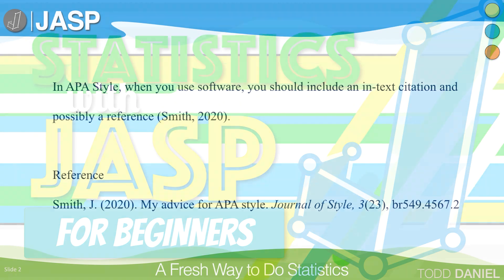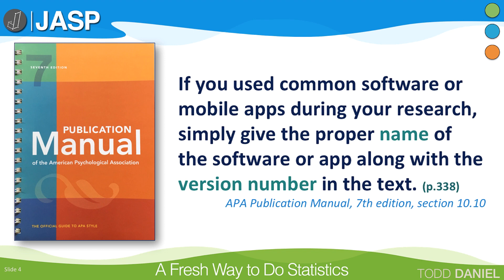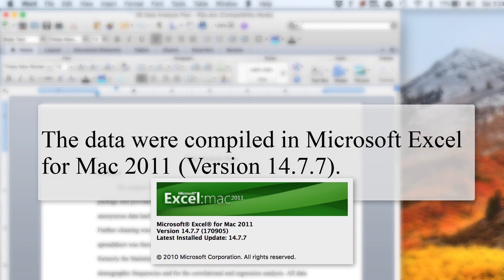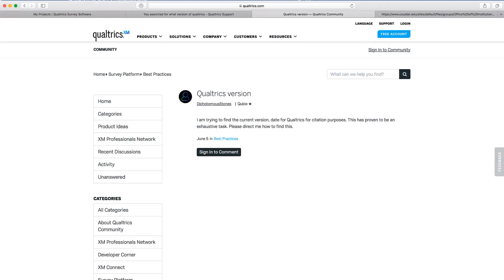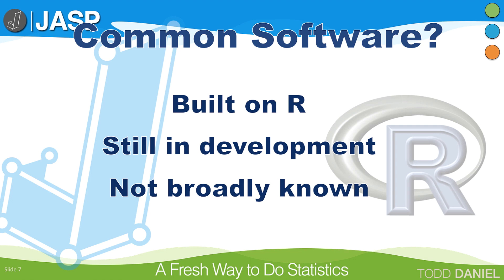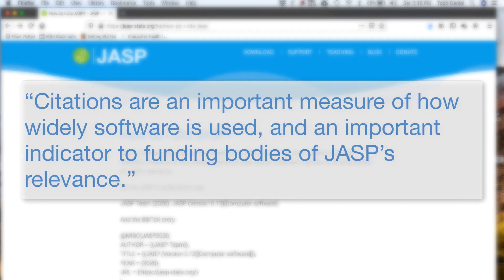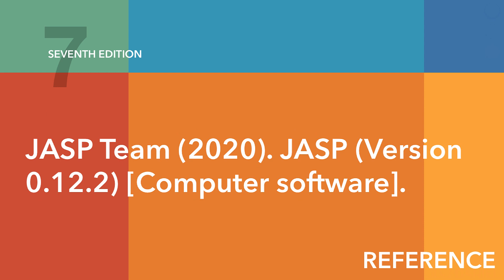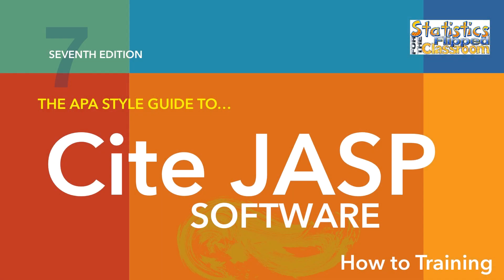How to Cite and Reference JASP Statistical Software in APA Style (7th Edition)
Updated for APA 7th Edition. Learn what type of in-text citation should you use with JASP and how should you reference it on your references page. You will also learn how to cite “common software” in APA style for publications.

Example JASP in text citation:
“The data were imported into JASP (Version 0.12.2; JASP Team, 2020) statistical software for analysis.”

Example JASP reference:
JASP Team (2020). JASP (Version 0.12.2)[Computer software].

Example BibTeX entry:
{JASP2020,
AUTHOR = {{JASP Team}},
TITLE = {{JASP (Version 0.12.2)[Computer software]}},
YEAR = {2020},